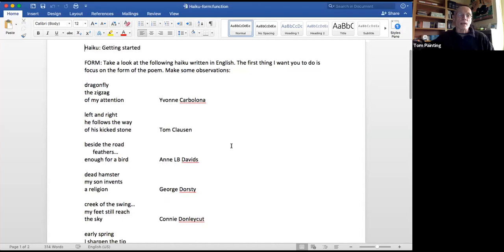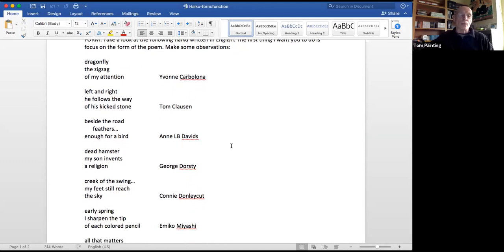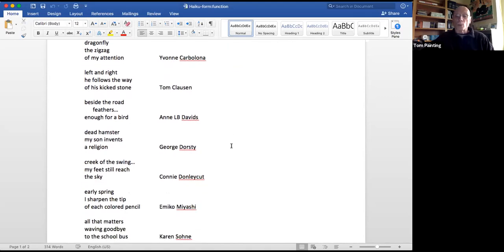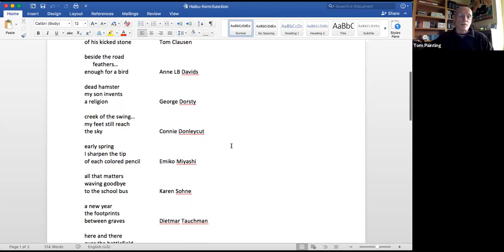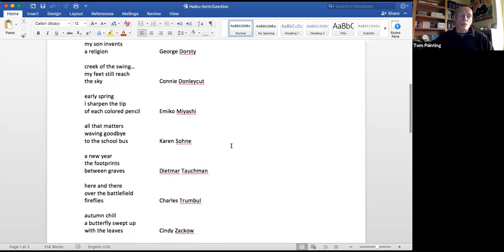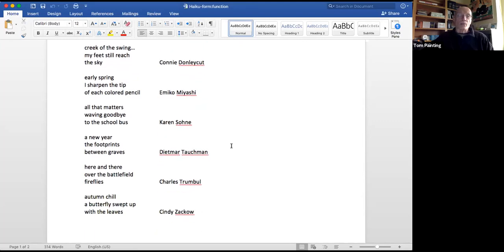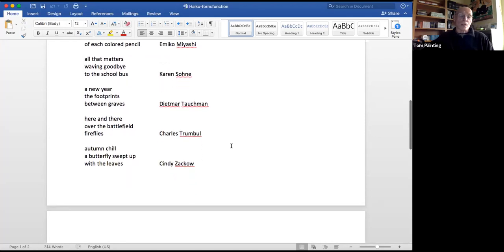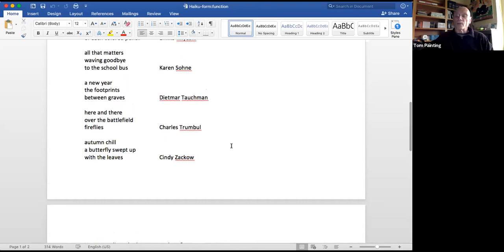How to Haiku with Tom Painting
If you ever wanted to learn how to write haiku in English, this is the perfect, comprehensive workshop for you!